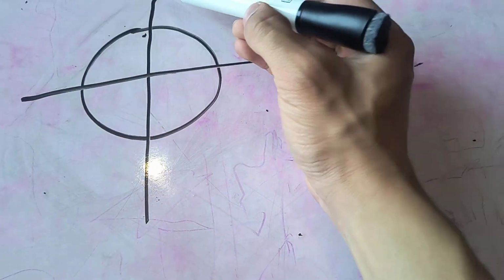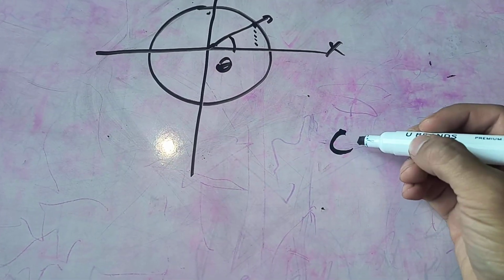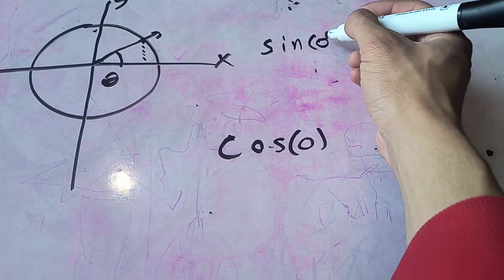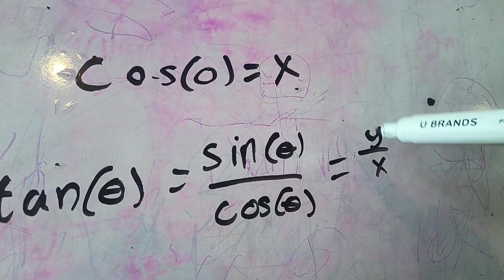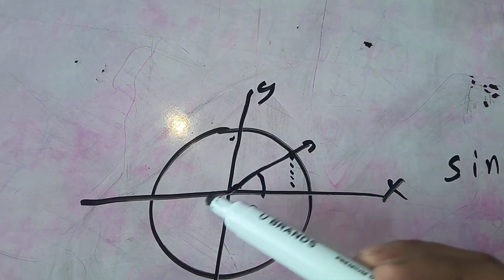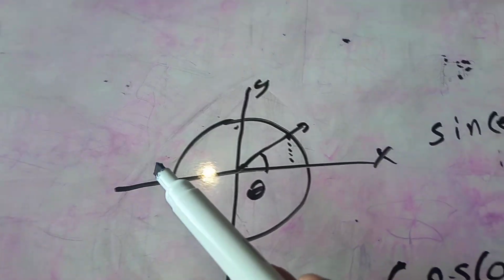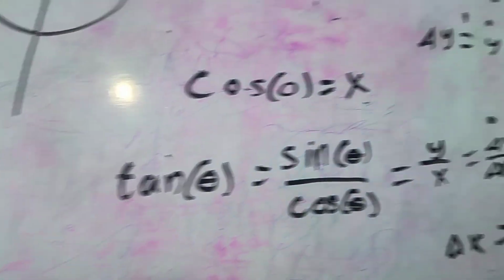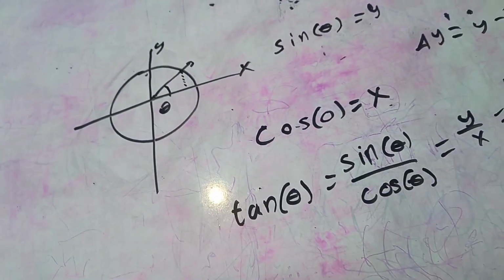Tangent is equal to the slope of the angle theta, or something like that. (Trigonometry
see the proof of why tangent is the slope of the angle theta.